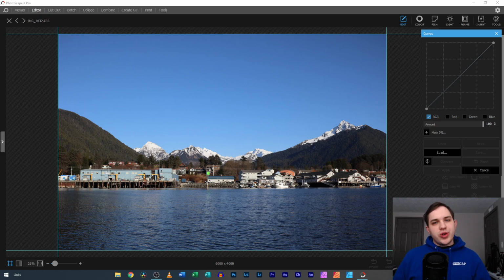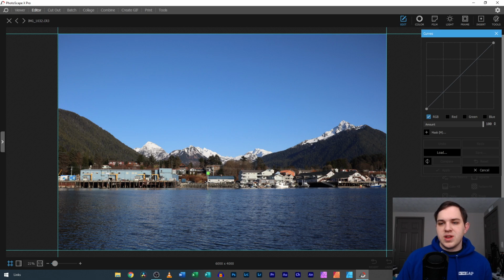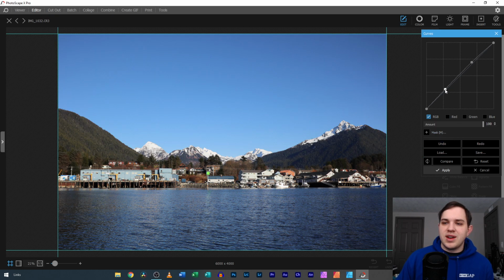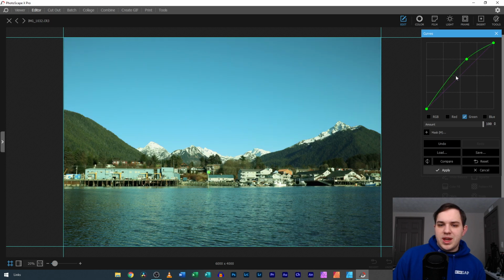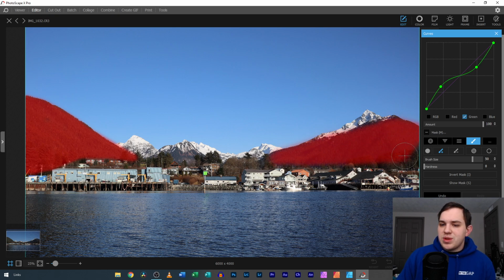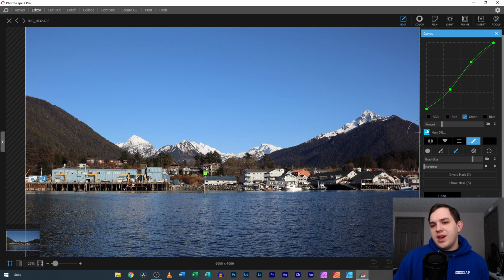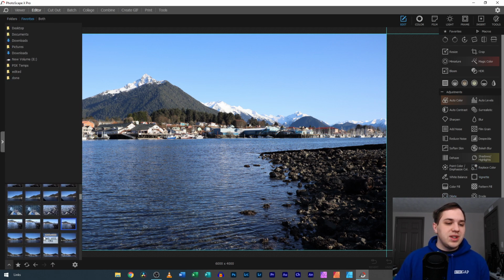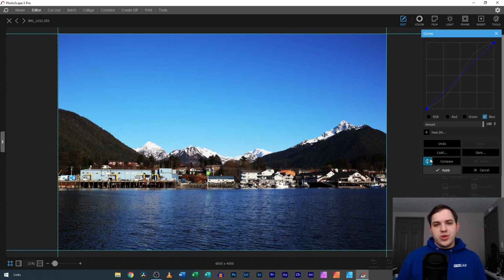Photoscape X Curves Tool Tutorial!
The curves tool in Photoscape X Pro is a great tool to adjust the look and mood of a photo. When you use the curves tool you can change the whole image or just parts of the photos. This mask tool helps a lot and it great that you can select just blue, green, or red colors.

0:00 Intro
0:45 PhotoScape X Curves
3:59 Mask Tool
6:00 Making Presets